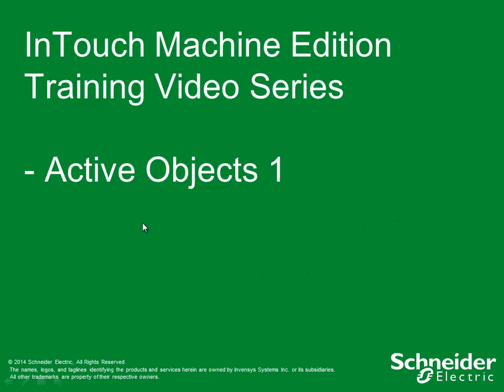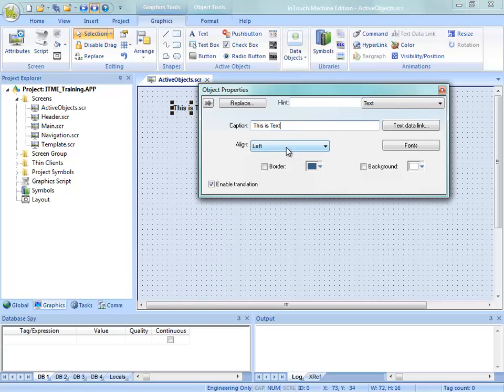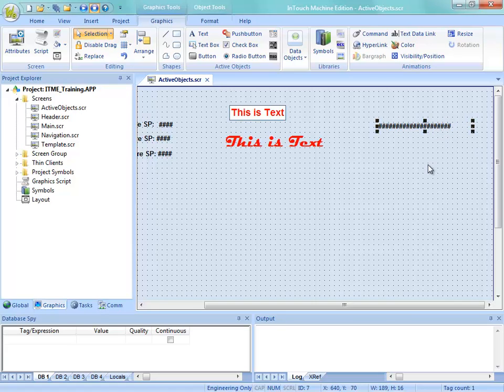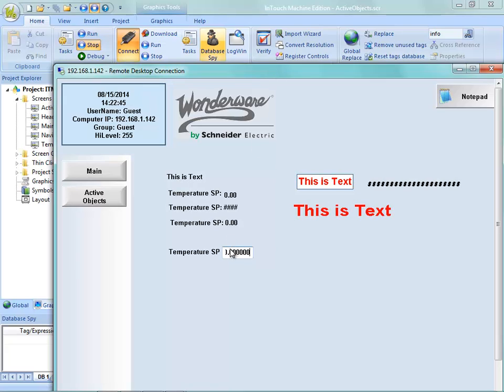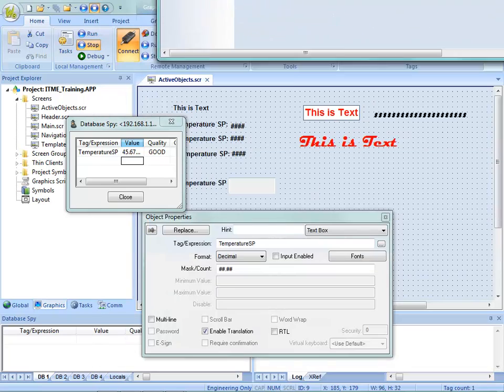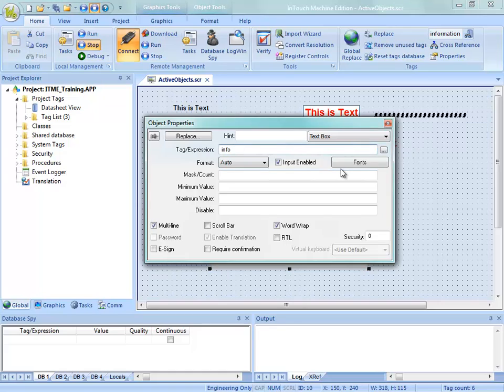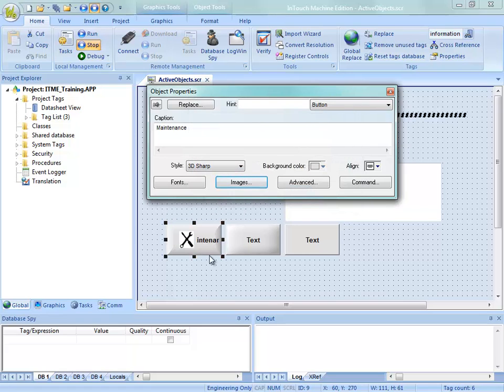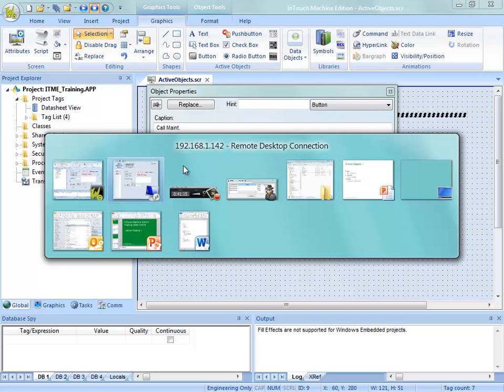InTouch Machine Edition – 10 Active Objects Part 1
The InTouch Machine Edition – Active Objects Part 1 training is a 42 minute training video that explains how to use some of the active objects in the InTouch Machine Edition.